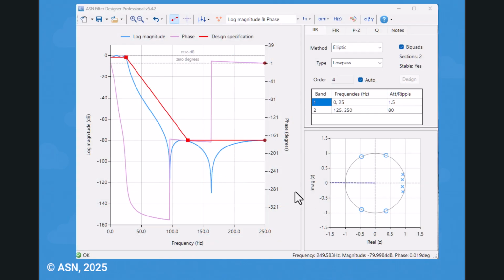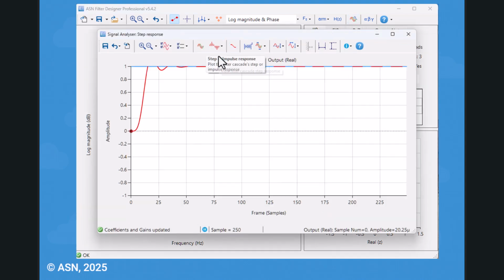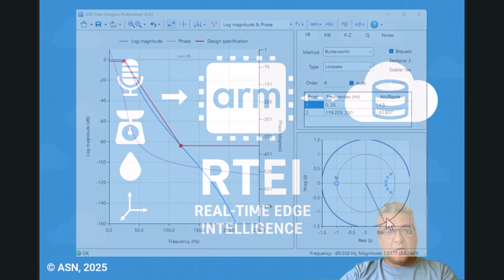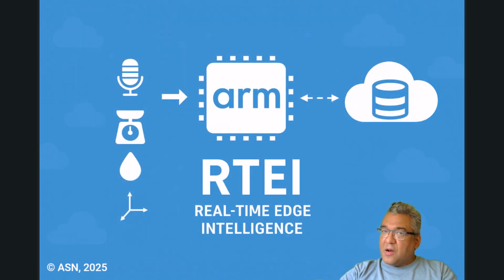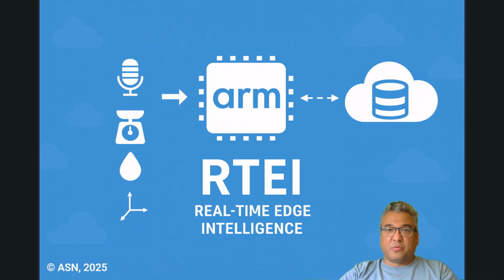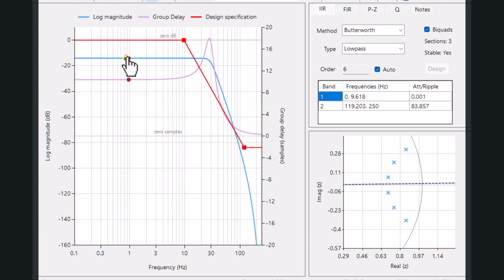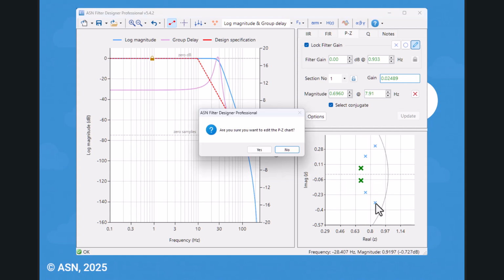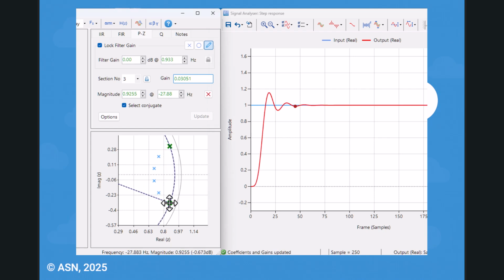Designing linear phase IIR filters | Taming filter ringing | Dr. Sanjeev Sarpal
Designing IIR filters often means accepting overshoot and ringing in the time-domain response as “just the way it is.”

In this video, Dr. Sanjeev Sarpal demystifies the Z-plane, showing how poles and zeros directly shape the step response, frequency response, and group delay. With the ASN Filter Designer, what used to be difficult and abstract becomes simple, visual, and intuitive.

What you’ll learn in this video:
• Pole–zero Z-plane editing – drag poles interactively and instantly see the impact on the time-domain response, frequency response, and group delay.
• Damping ratio (ζ) control – lock pole movements to a chosen damping factor (e.g., ζ = 0.707) for predictable overshoot reduction and improved stability.
• Group delay tracking – minimise phase distortion while preserving waveform shape.
• Step response optimisation – flatten overshoot and suppress ringing without endless trial-and-error coding.
• Practical workflow – how to go from textbook pole–zero theory to real-time embedded implementation.

Traditional IIR filter design often leaves you with unwanted ringing, overshoot, or distorted time-domain behaviour. Textbook “rules of thumb” don’t always help with real-world signals.

The ASN Filter Designer gives you a live Z-plane design environment, where you can tune poles, zeros, damping, and group delay in real time — and instantly see the effect on the time-domain response.

Whether you’re working on ECG/biomedical data, sensor fusion, predictive maintenance, or general DSP applications, these tools give you much finer control over stability and signal quality.